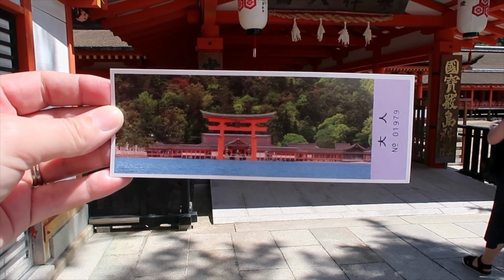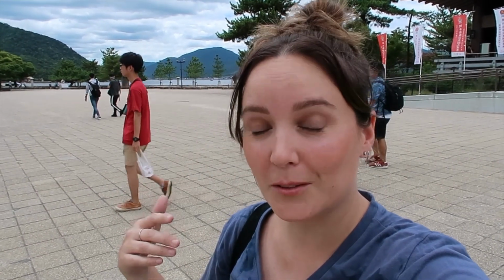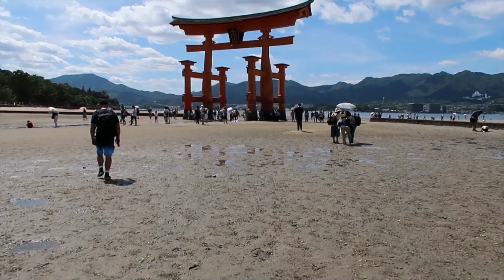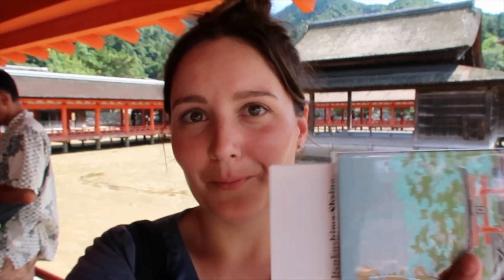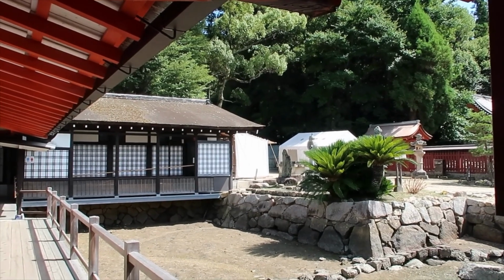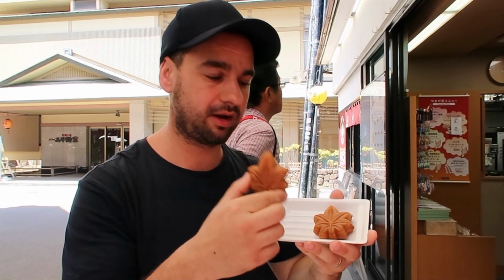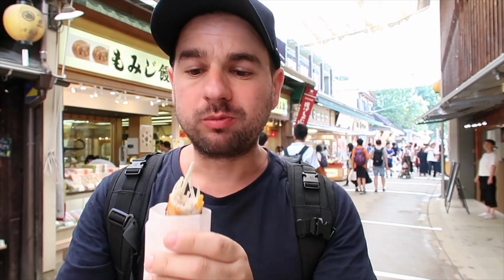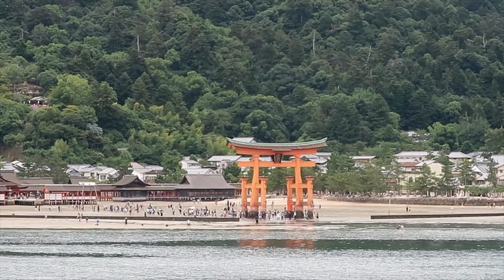Exploring Miyajima | Itsukushima, Deer, Food And How To Get To Miyajima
*UPDATE/Re-upload
We decided to re-upload the Miyajima video with a few edits and an update regarding the Torii gate at Itsukushima. If you've watched the previous upload, no need to rewatch as I've added info on the update below. Also sorry if you notice the weird music edit/cut towards the end of the video. We made an adjustment in youtube's editing settings so we don't lose all our views and comments by fully re-uploading AGAIN because we've had a fraudulent scam third party try make a false claim on our video. Be careful guys, these sort of claim scams seem to be doing the rounds and there's not much you can do about it because the dispute goes to the person making the claim and Youtube take no part in the process making it nearly impossible to report these people trying to sponge off of genuine creators hard work. So we apologise if the edit seems odd as we work so hard and take pride in how much effort we put into editing these videos.
Hello again express pass community.
We are travelling to Miyajima and as always bringing you guys along for the adventure.
From the cheeky wandering deer, the abundance of food, friendly locals, Itsukushima Shrine, the big red torii gate and other breathtaking scenery there is certainly plenty to see and do on Miyajima. Just a short 10 minute journey by ferry it is a stop not to be missed when visiting Hiroshima.
We definitely recommend allowing a full day to explore all that this beautiful island has to offer.
Come with us as we go on an adventure to Miyajima.
Hopefully it will inspire you to make your own journey there.

***For those of you visiting Miyajima in 2019 keep in mind there will be renovations taking place on the tori gate. These works are scheduled from June 2019 and predicted to take up to or possibly beyond a year to complete. There will be scaffolding covering up the gate so if you are visiting with the purpose of seeing the gate you will be unable to. Rest assured there is still plenty to see and do on Miyajima and we would still recommend visiting.

Thank's for all the support guys. Your comments, likes and subs are much appreciated.

If you love our free content help support our channel by leaving a small donation on Ko-fi.com. Every little bit helps go towards making more videos for you guys and upgrading our tech gear to improve our content quality.

We post regularly about what we are up to so you might get an early glimpse of what videos we have coming up in the future.

Cheers,
Mel and John
Express Pass Explore

Waves by Joakim Karud @joakimkarud

Some People by Dj PYC @pycmusic

New Day by Ikson @ikson